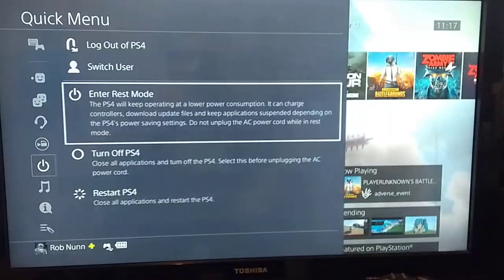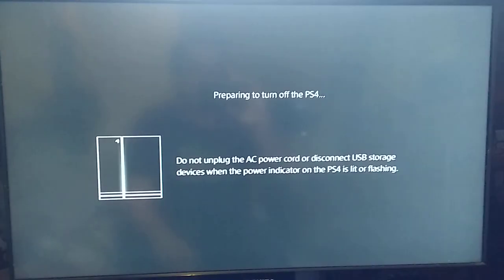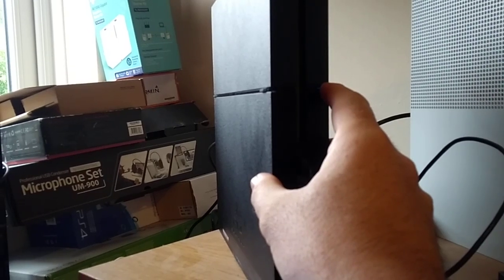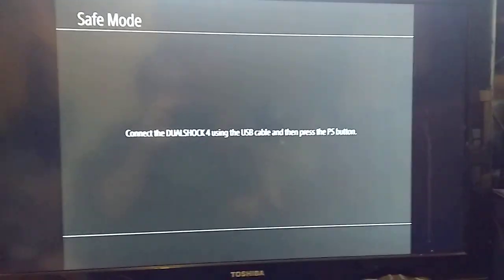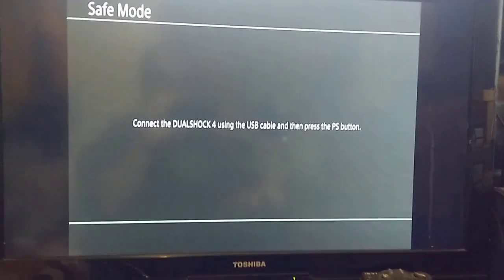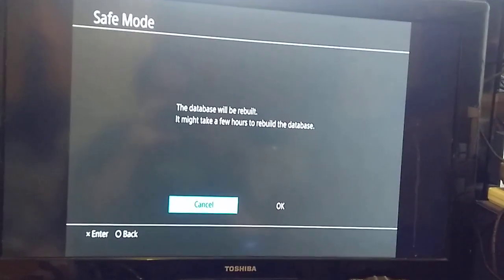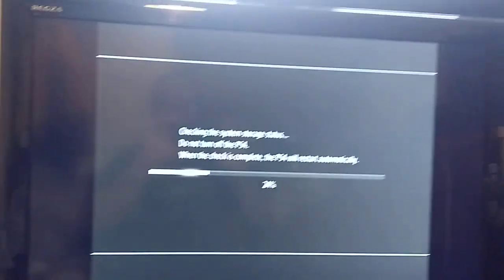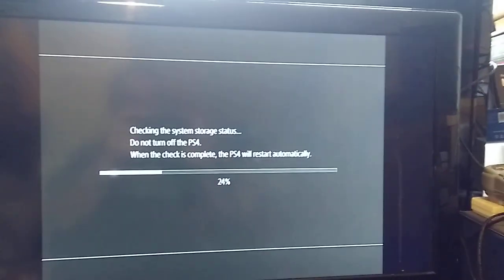How To Defrag Your PS4 Hard Drive & Rebuild The Database - Speed Up Your Playstation!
Like me, you've probably never taken the time to defrag the hard-drive on your PS4, but if you do, your Playstation will get faster, and you'll notice less lag and faster loading times!
Thanks, Rob.